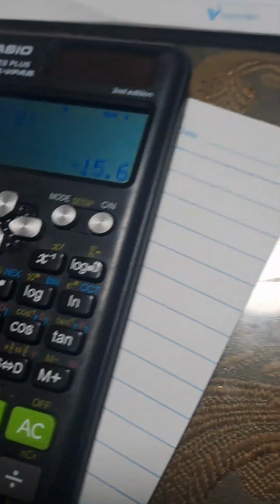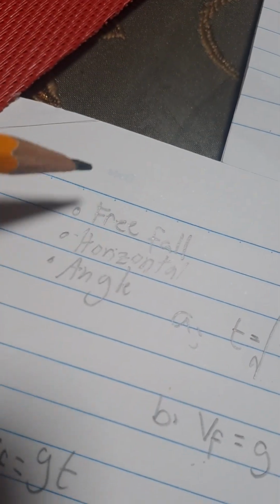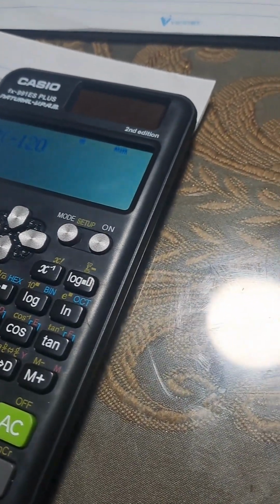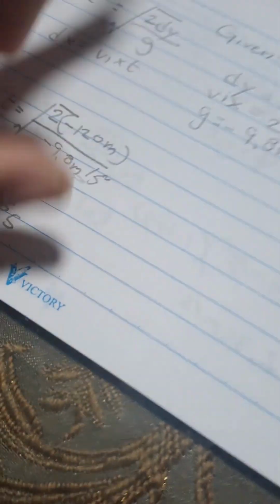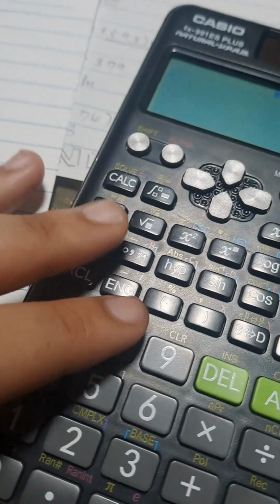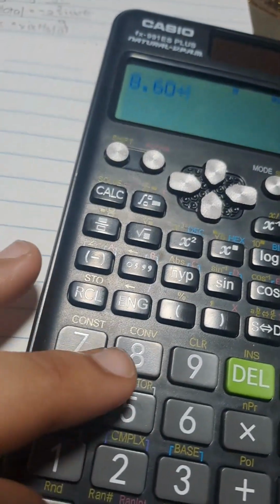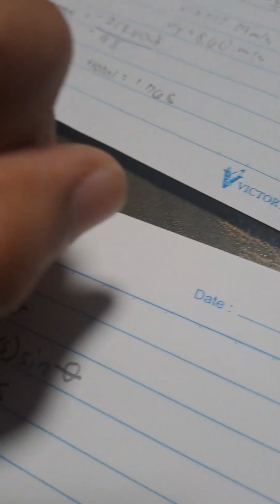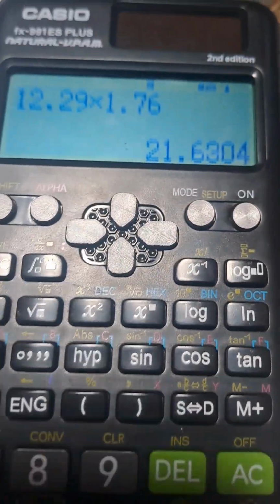science||4th summative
Bai hurot na jud akong storage agi ani, hayz...